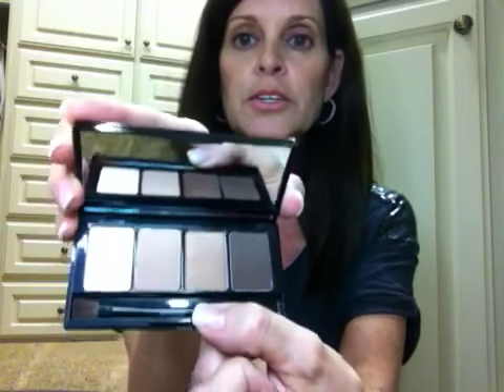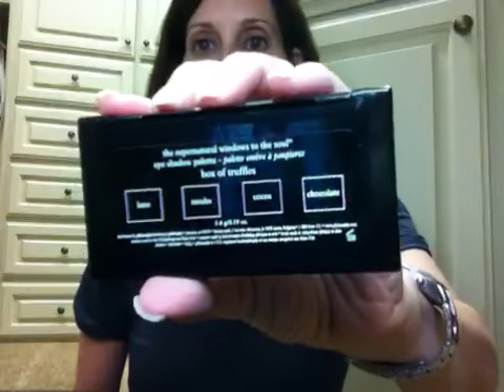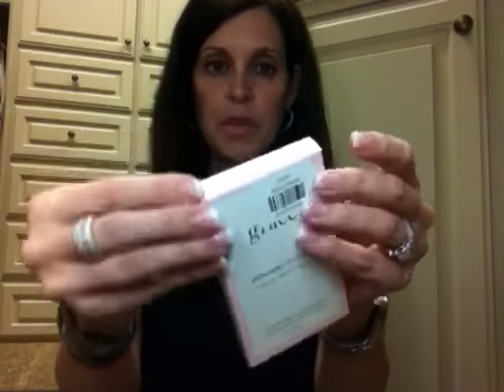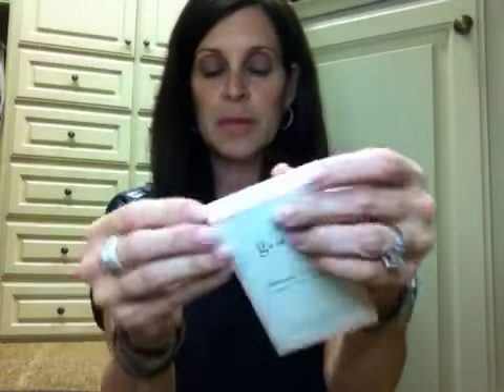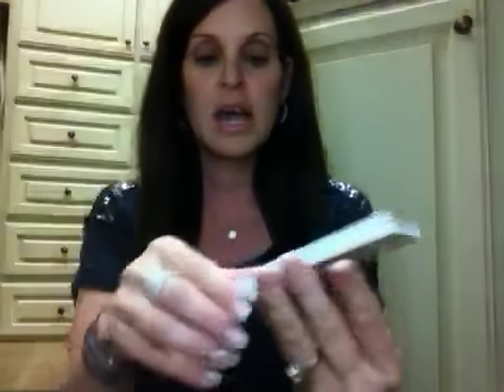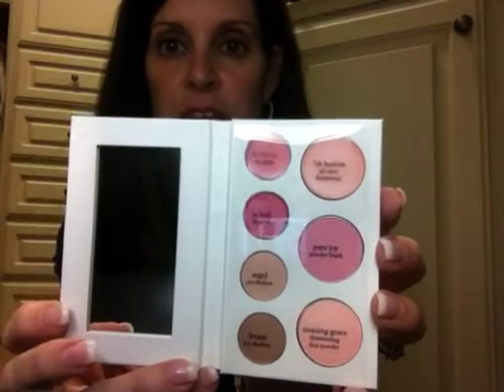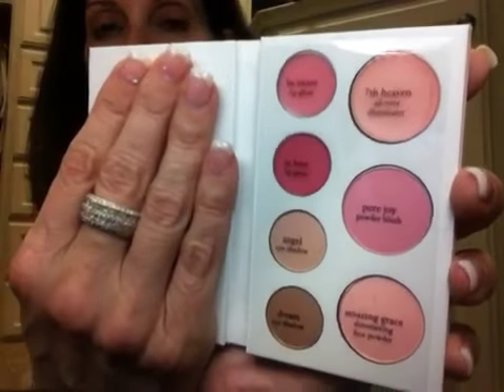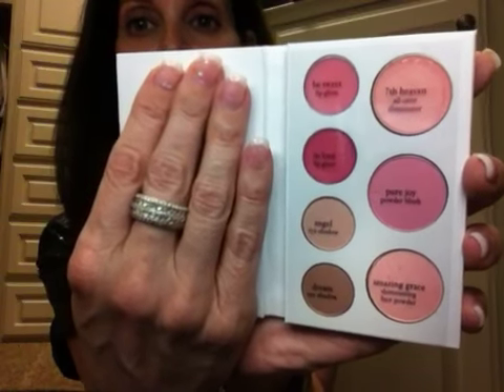*CLOSED* Philosophy Makeup Giveaway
These are some nice products that I purchased from Hautelook to use for this giveaway.

Rules:
2 winners will be drawn on Sunday, June 26, 2011 using random.org.